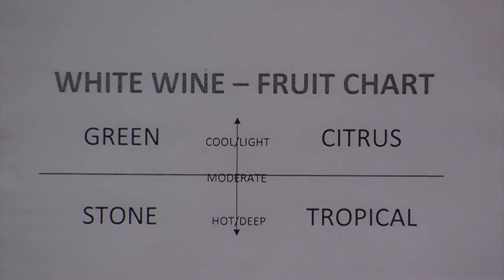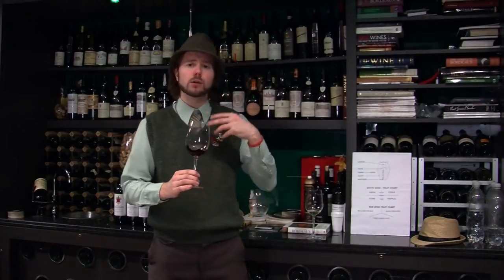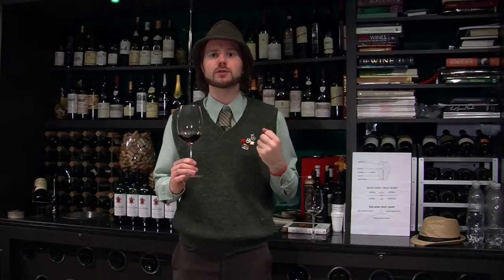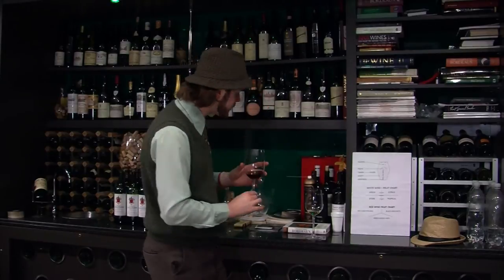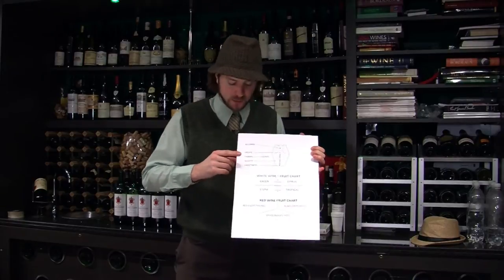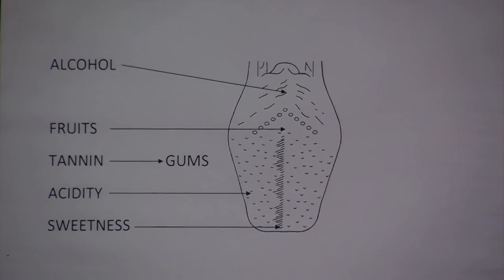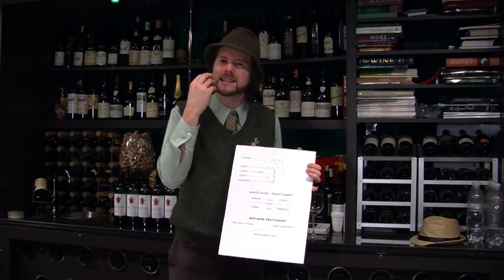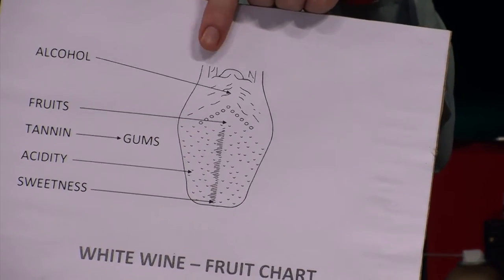An Introduction to Wine, Lesson 9: Flavours - The Wine Guy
In this series, An Introduction to Wine, Jimmy will teach you the very basics about wine and what you need to know when selecting, smelling and tasting wine. Lesson 9 is all about Flavours and how to pick up the unique and individual flavours in red and white wine, linking back to what you learnt in lessons 2,3 and 4.